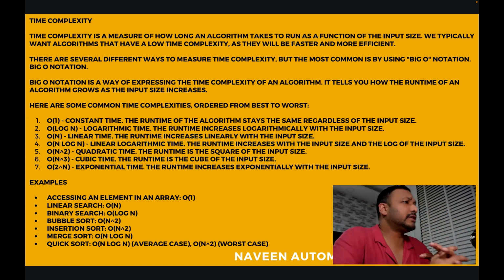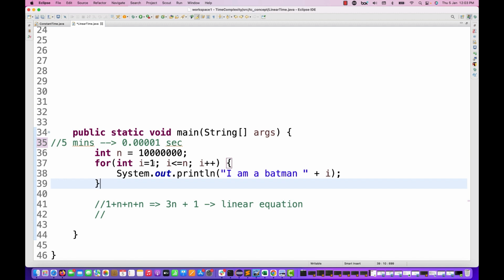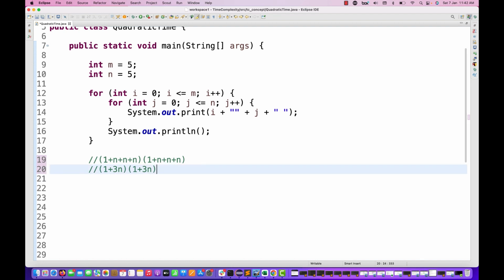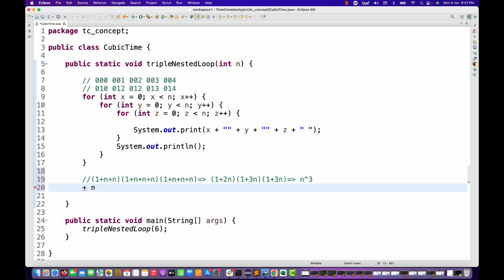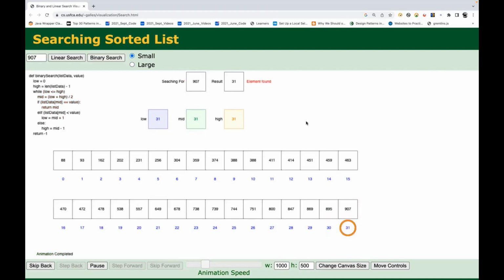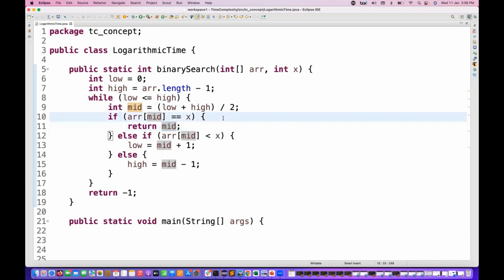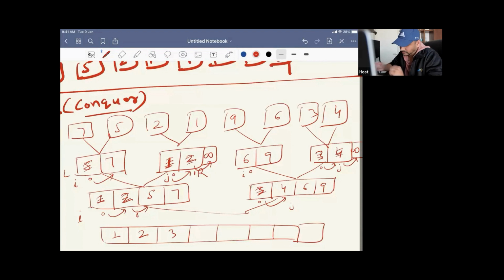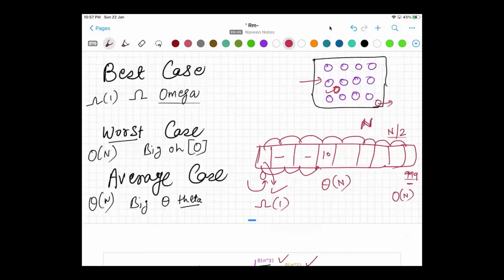All Time Complexities in 90 Mins || O(1) - O(N) - O(N^2) - O(Log N) - O(n Log N) - O(2^N)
Naveen AutomationLabs Paid Courses:
GIT Hub Course: